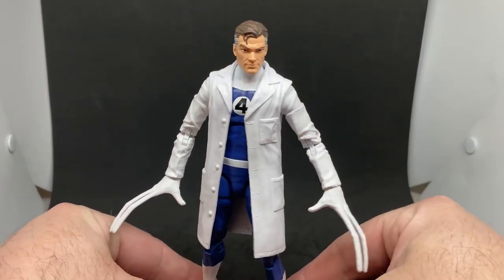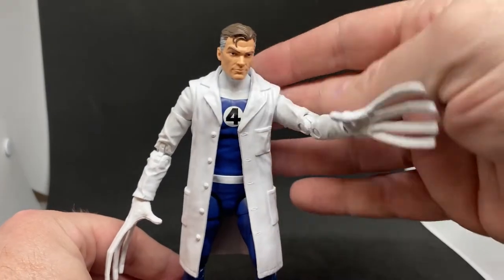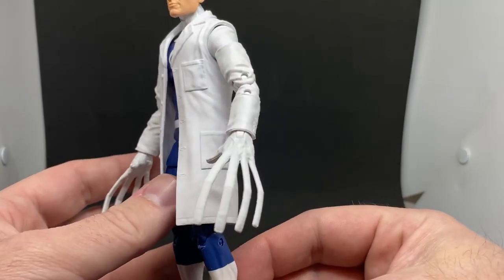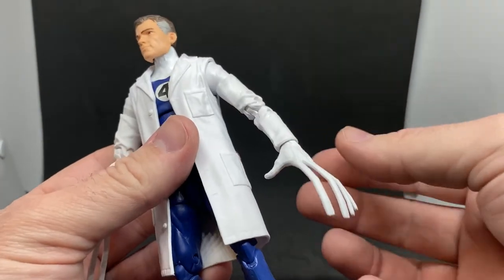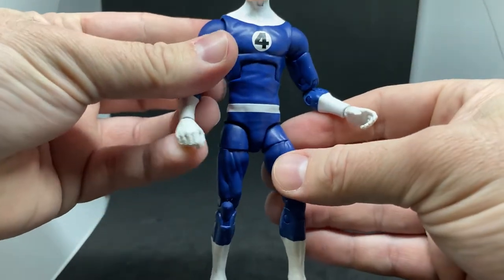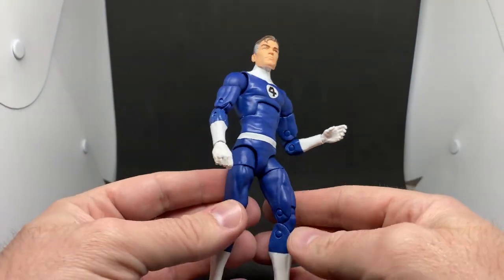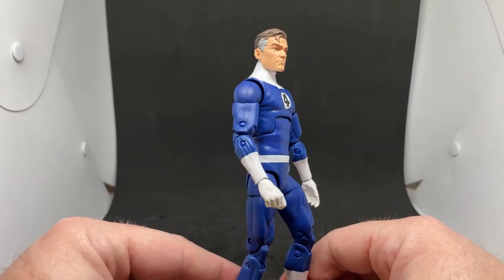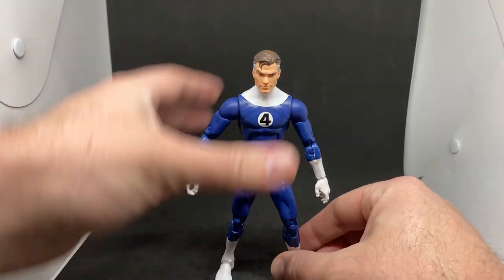MR. FANTASTIC (REED RICHARDS) - MARVEL LEGENDS FANTASTIC FOUR